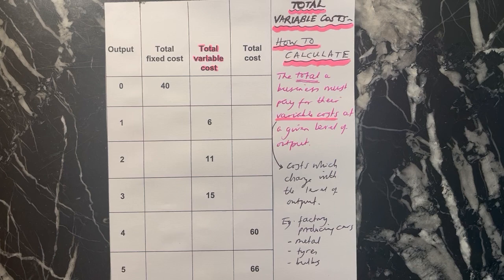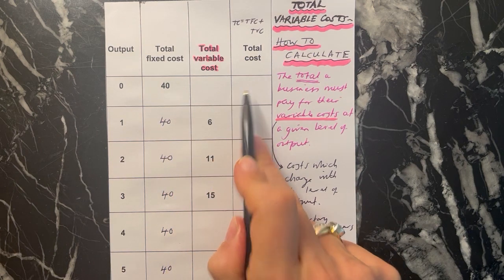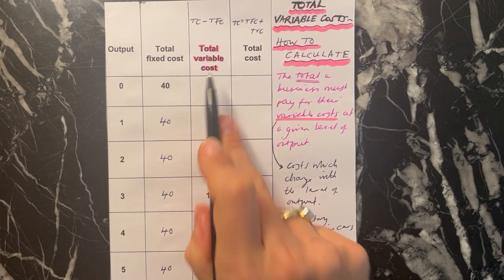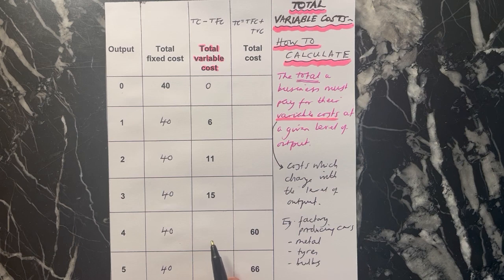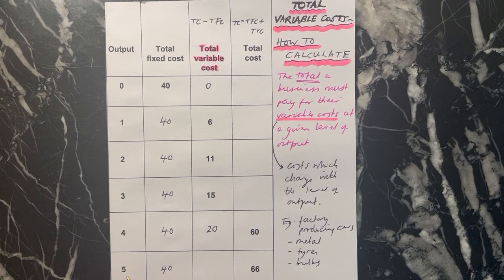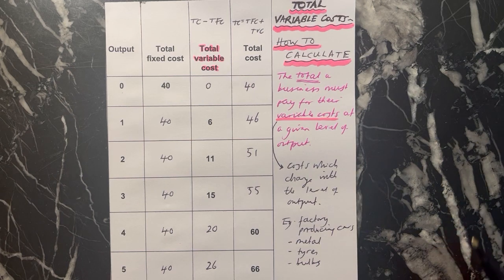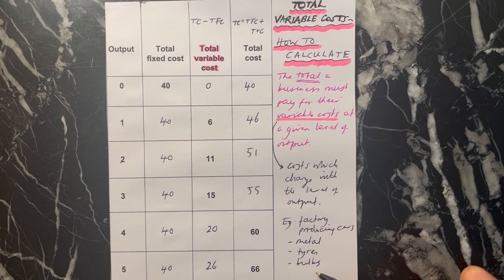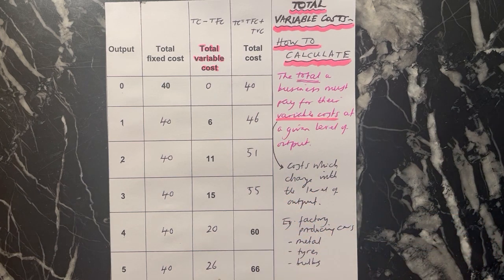Total Variable Costs - calculating and interpreting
Explaining in simple terms how to calculate and interpret TVC data using examples